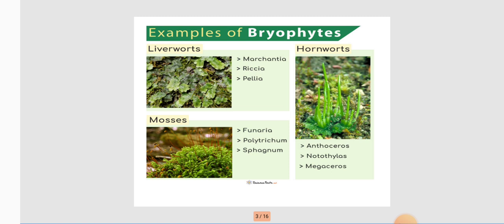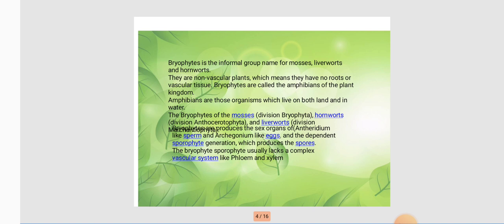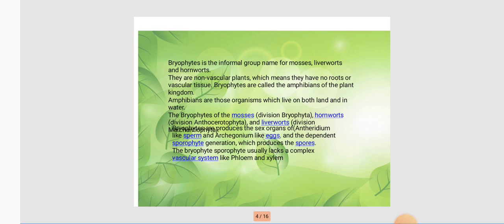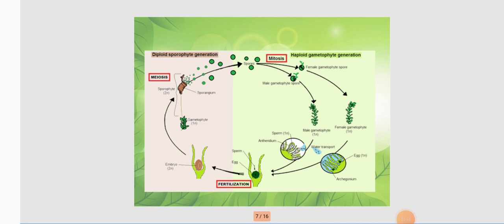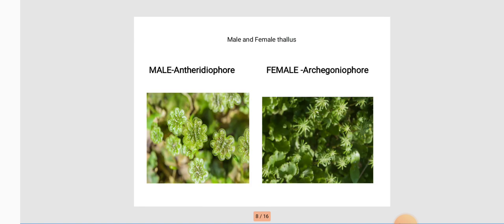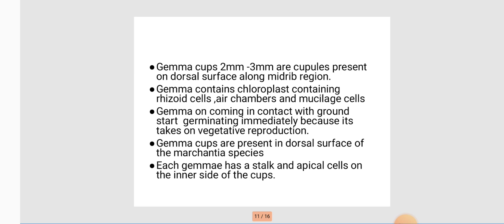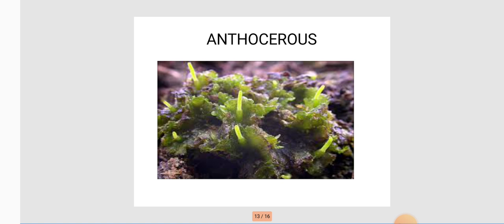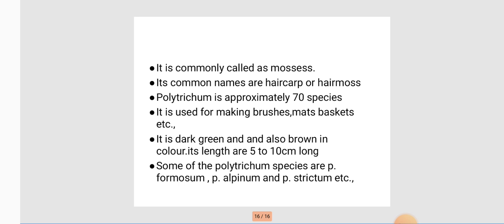Krishnapriya botany BRYOPHYTES